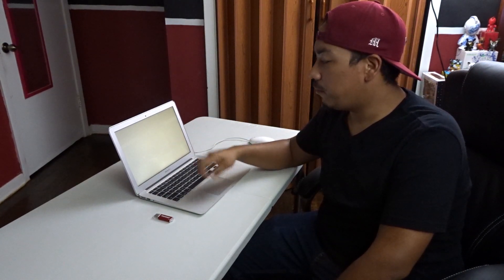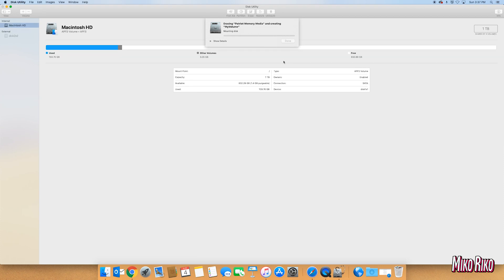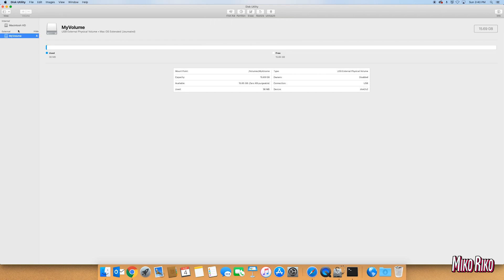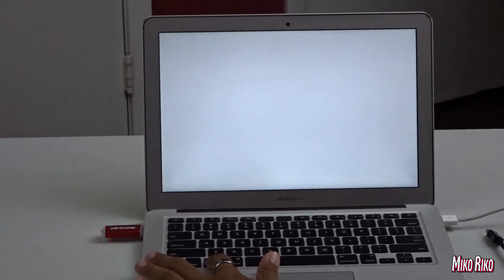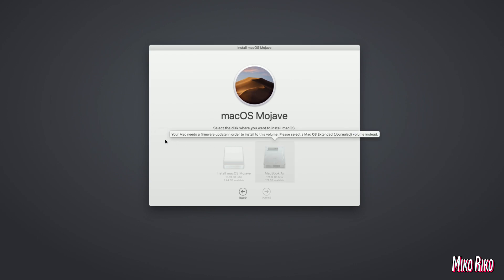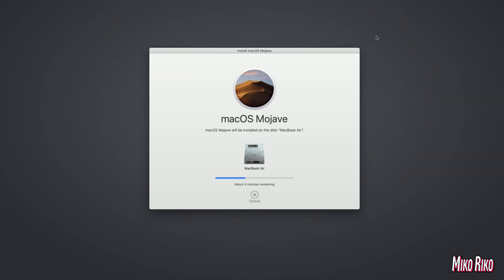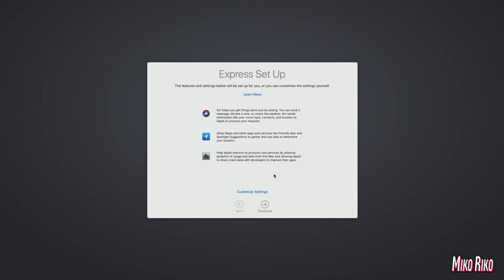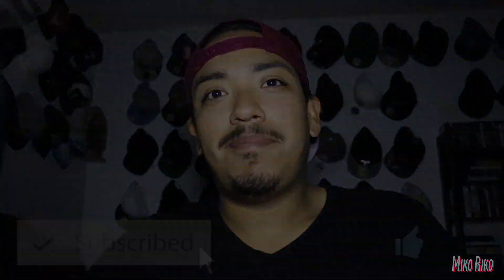How to perform clean install MacOS Mojave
MacBook Air 2013 operating system issue. This video will show you how to install a clean image of macOS Mojave. This MacBook Air is giving a blinking question mark within a folder icon when booted.

You will need:
- A working Mac computer with Mojave installed
- A 12gb flash drive or bigger

There are detailed instructions on how to perform this task

Make sure your device is supported by the macOS you install.
A list of the devices that support Mojave are listed